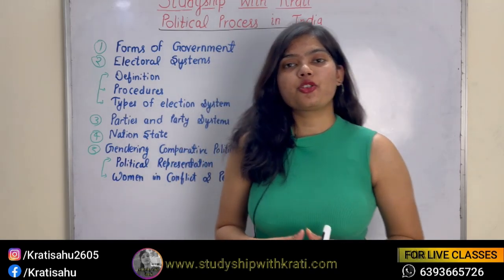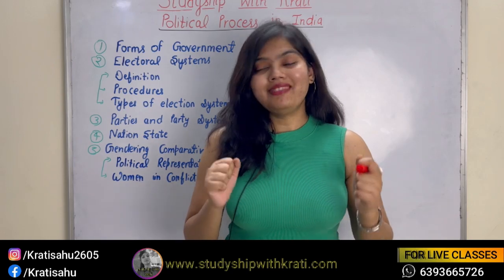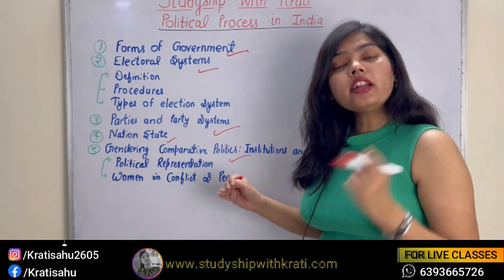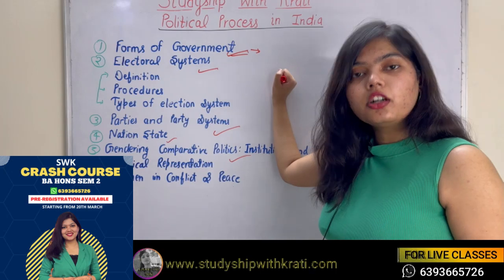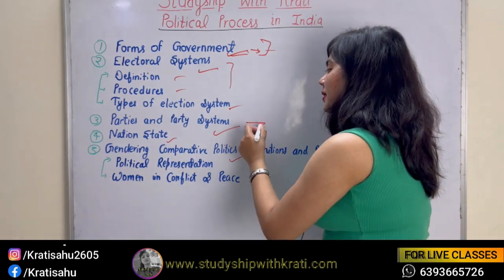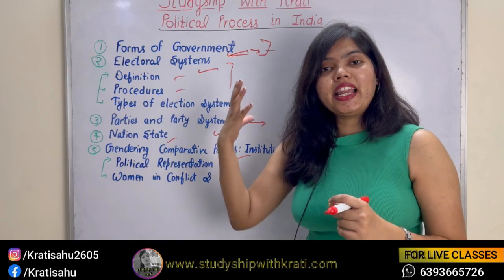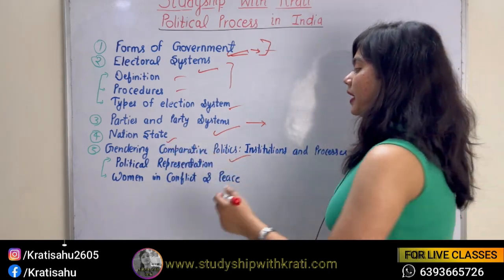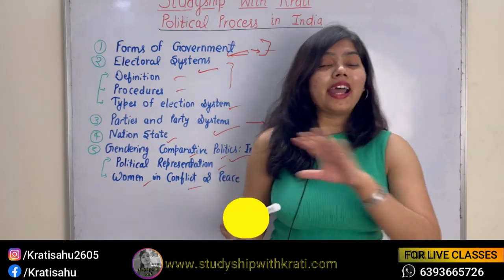POLITICAL PROCESS & INSTITUTIONS IN COMPARATIVE POLITICS SEM 4 IMPORTANT QUESTIONS | STUDYSHIP